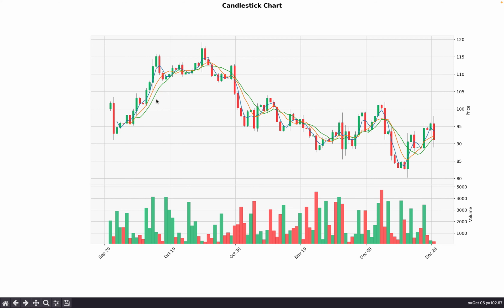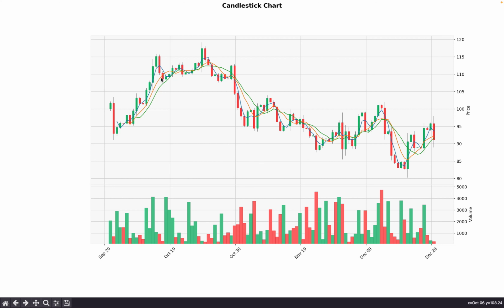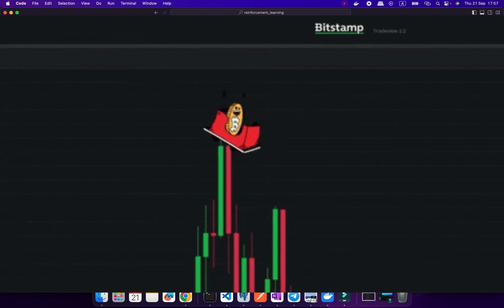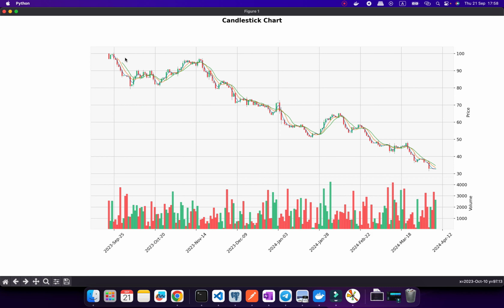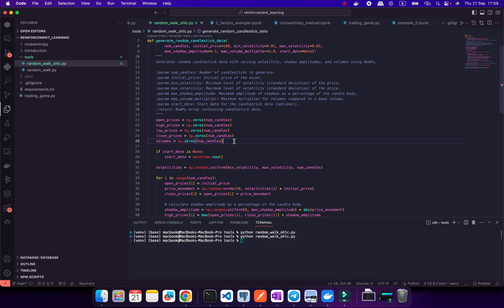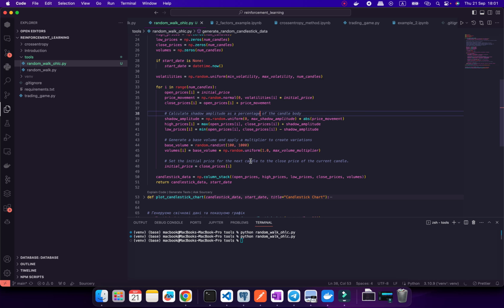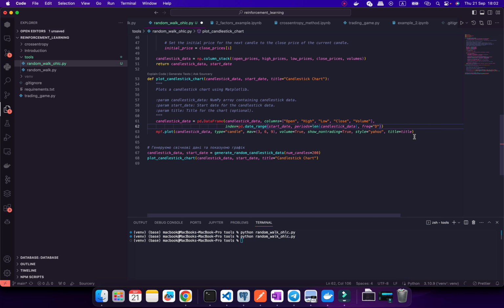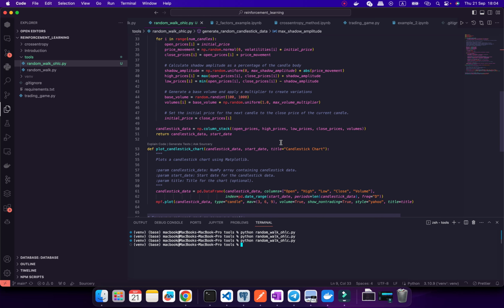When Technical Analysis Goes Wild: The Random Walk Experiment 📈🤪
In this hilarious and mind-bending video, we dive headfirst into the world of technical analysis, only to find ourselves on an unpredictable rollercoaster ride! 🎢

Have you ever wondered if technical analysis is truly effective in predicting financial markets? We put it to the test using a wild Python script, and the results will leave you laughing and questioning the world of trading. 🤣

Watch as we explore the "Random Walk Experiment" where traditional technical analysis meets chaos! We generate crazy candlestick charts with mind-boggling price movements and volumes that seem to defy all logic.

Want to see the code behind the madness? Check out the GitHub repository here: Random Walk OHLC Generator

Get ready for a wild ride through the absurdity of financial analysis in this side-splitting, yet thought-provoking video. 📈😜